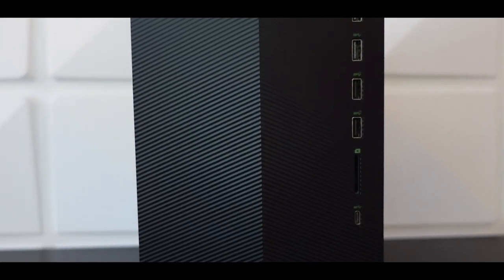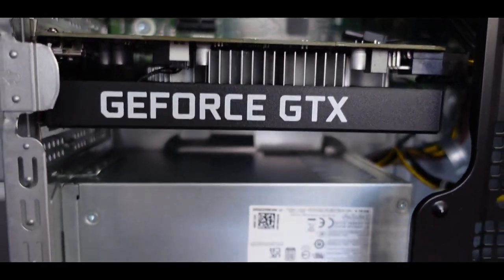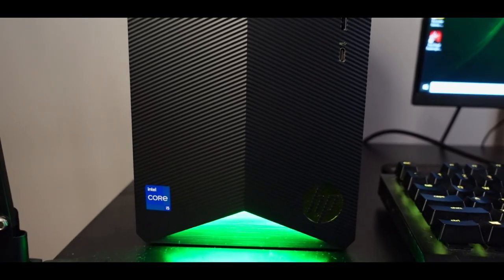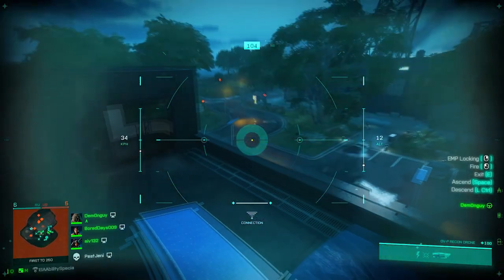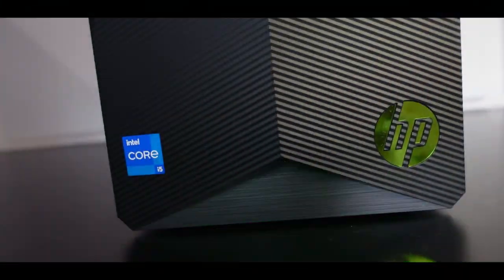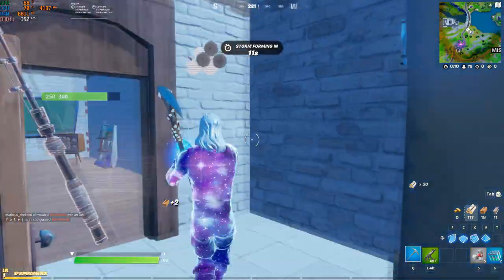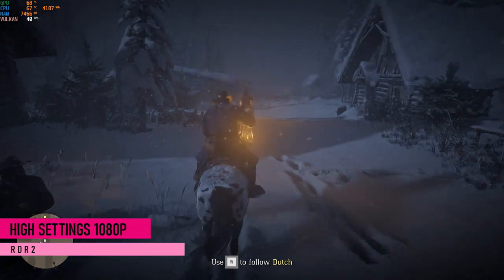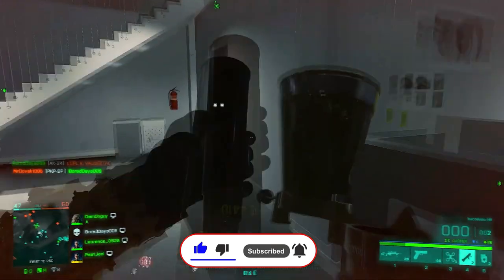NEW HP Pavilion Gaming Desktop 2024 Full Review + Unboxing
In this video, I talk about one of the best budget deals for a prebuilt PC out on the market, the HP Pavilion gaming desktop TG01-2260xt + Unboxing + Benchmarks
[ 2024 ]

➜ Links to this HP PC and more here:

➜ Similar PC on amazon (better)
Model: TG01-2260xt PC

HP Pavilion Gaming Desktop TG01-2260xt PC review unboxing benchmarks

Timecodes
0:00​​ - Intro
0:40​- What's in the box?
0:56​ - Specifications
1:39  - Boot time + upgrade
1:58​​ - How to upgrade
2:22​​ - Airflow
2:40​​ - Ram Speed
2:51​ - Bloatware
3:12​ - Omen app
3:52​ - Recommendations
5:18​ - Valorant TEST
5:41​ - GTA V TEST
6:24​ - Fortnite TEST
7:05 - Warzone TEST
7:51​ - RDRD2 TEST
8:34 - Conclusion